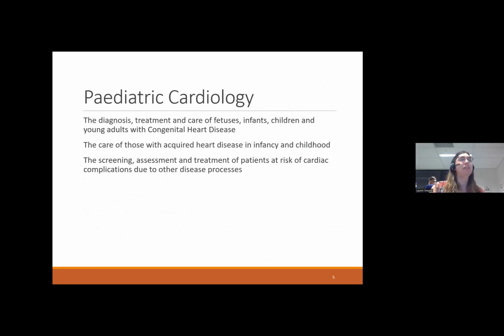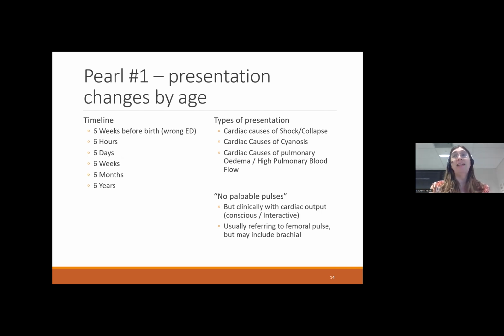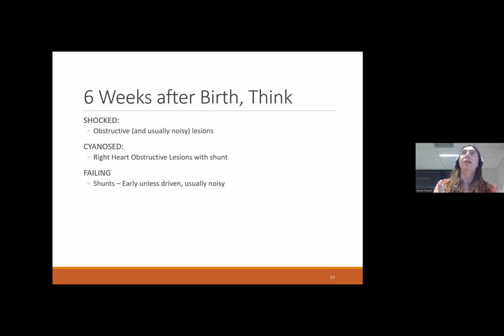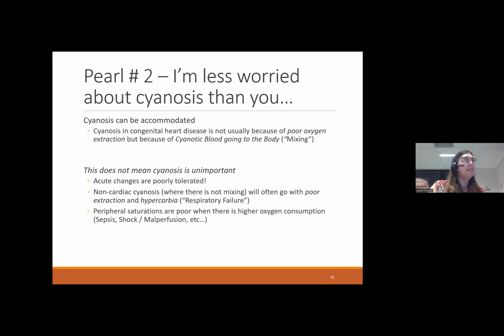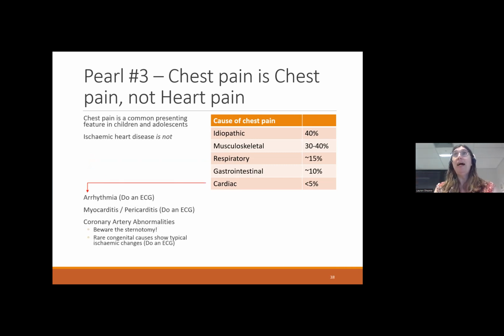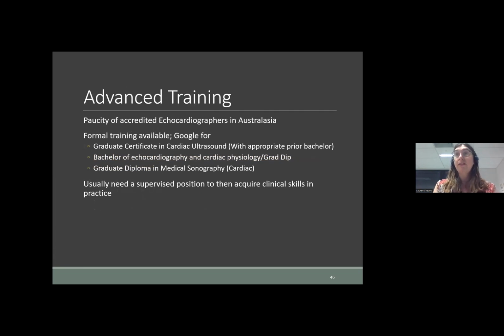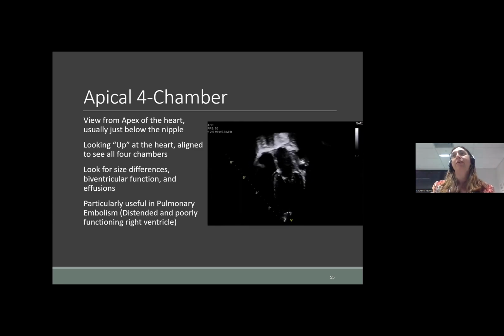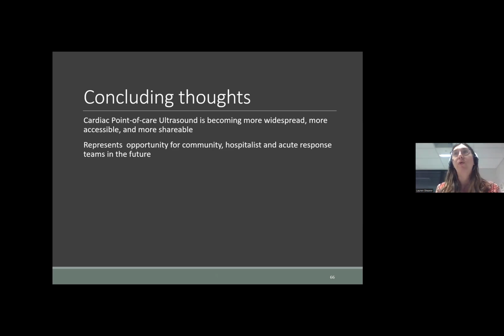Paediatric Cardiology Pearls and Cardiac POCUS - Dr Lauren Shearer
Consultant Paediatric Cardiologist Dr Lauren Shearer discusses front line examination of children with suspected or confirmed cardiac illness and the role of cardiac Point Of Care Ultrasound (POCUS) in the early diagnostic phase.